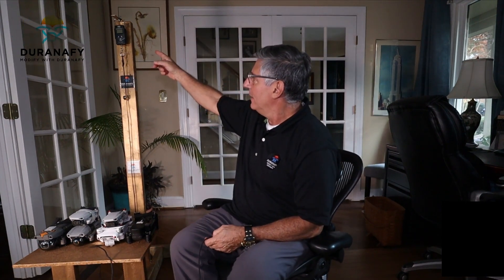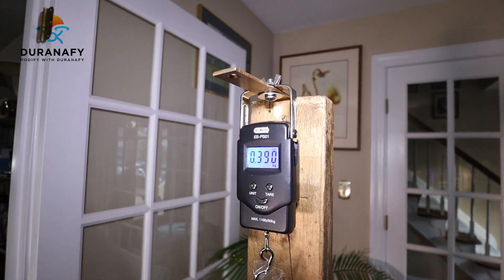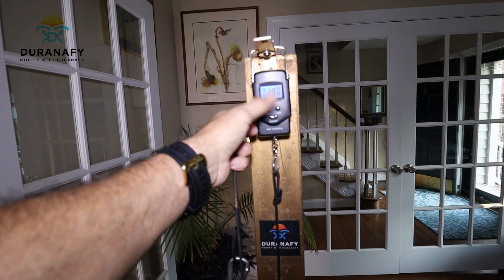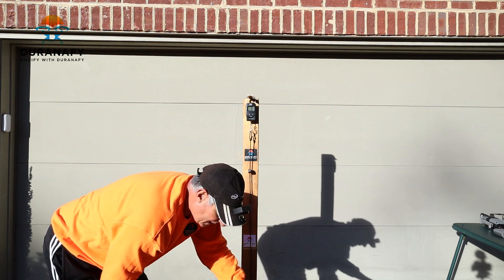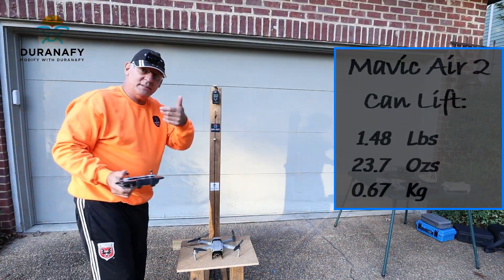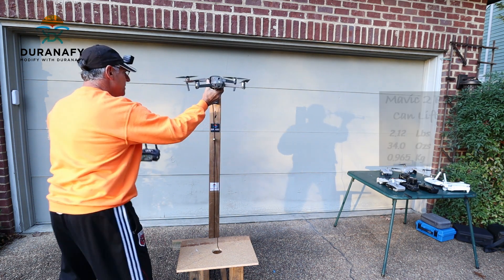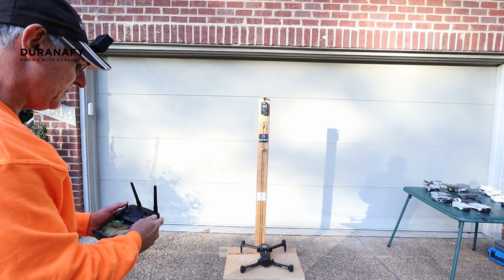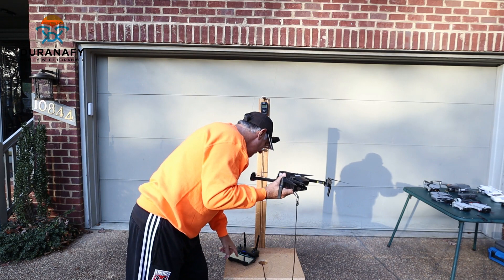WHICH DRONES HAVE THE MOST POWER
You ever wonder which drone is most powerful? If you are like most drone pilot, this question probably has crossed your mind.  I decided that i needed to know which drone that i own  has the most lifting power. What I mean by that is: which drone can lift the most weight. To measure the weight lifting capabilities of my drones, I made a device that utilizes a portable fish weight scale to measure how much weight each drone can lift.

DJI Mini 2
Mini 2 Fly more Combo
Mini Fly more Combo
DJI Mavic Mini
Fimi X8 SE
DJI Mavic 2 Pro - Drone Quadcopter UAV with Hasselblad Camera 3-Axis Gimbal HDR 4K Video Adjustable Aperture 20MP 1" CMOS Sensor, up to 48mph, Gray

Hubsan Zino Pro